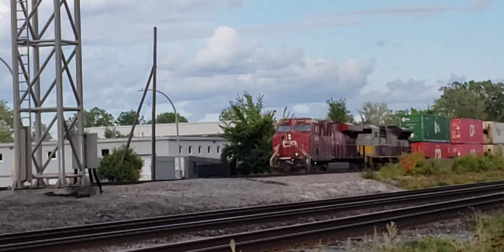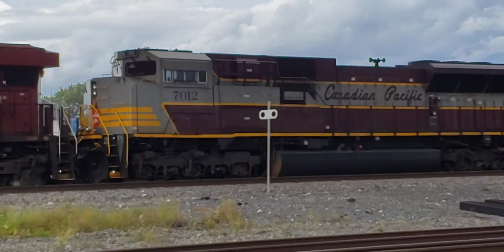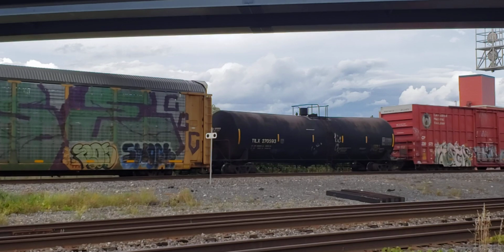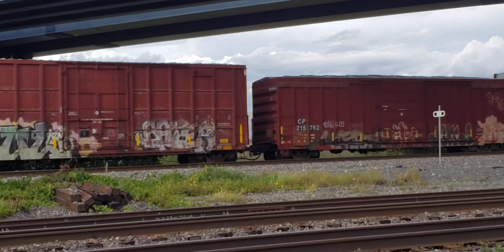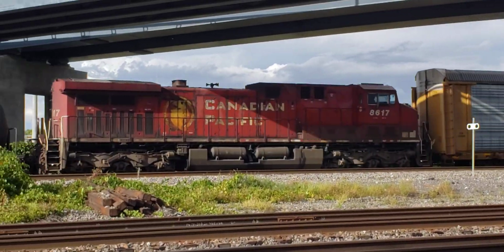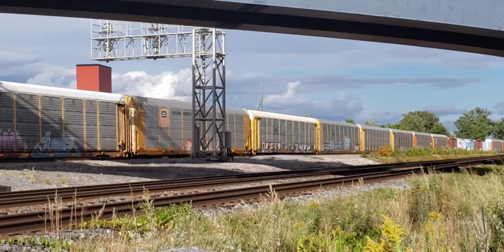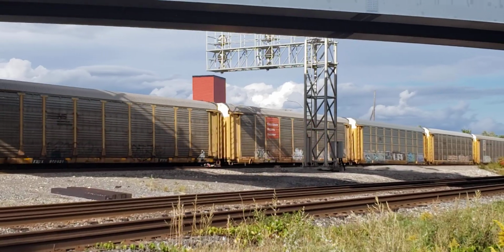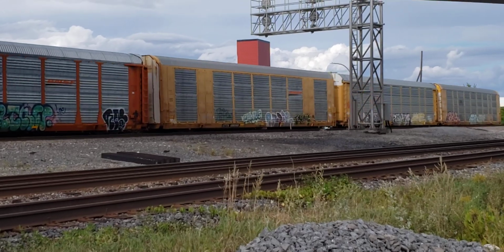TRAINS CP Heritage SD70ACU Second Unit on Freight at Dorval Ramps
A Westbound CP train of mostly mixed freight and auto racks rolls through Dorval Ramps at the East end of the station.  Second unit is a SD75IACU, painted in Canadian Pacific heritage colors.A ES44AC and mid train AC4400CW are the usual grimy CP selves.